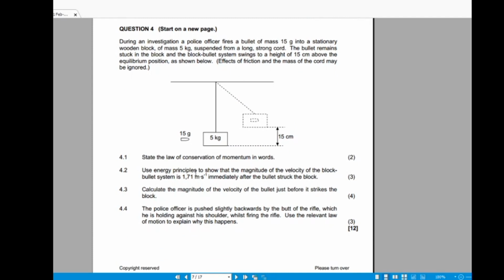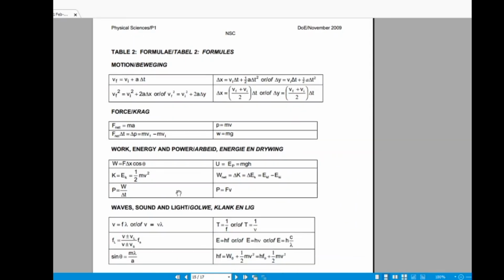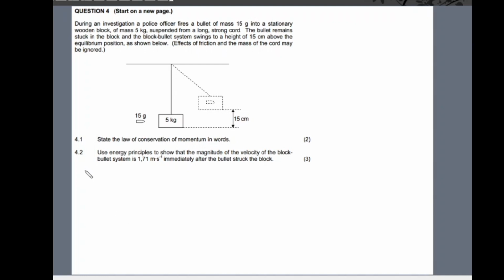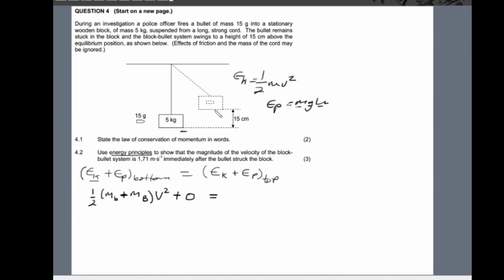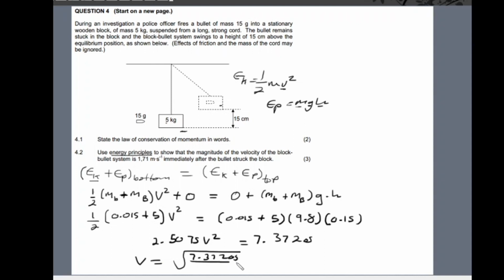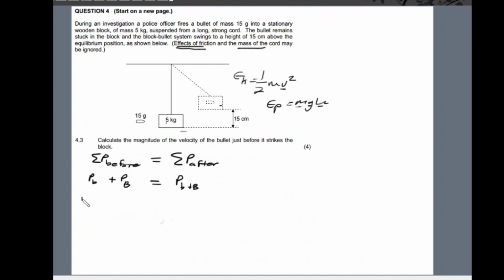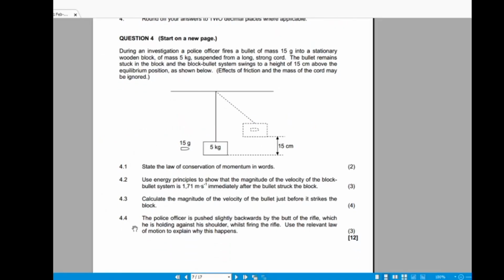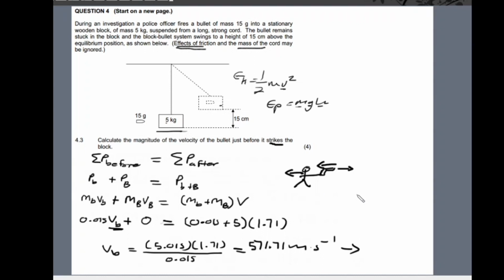G12 P1 Momentum question March 2010